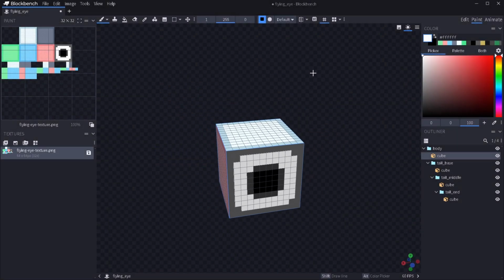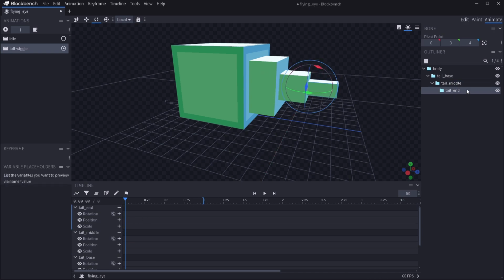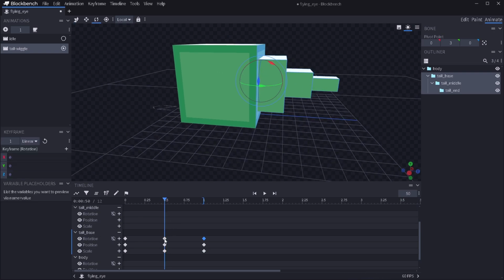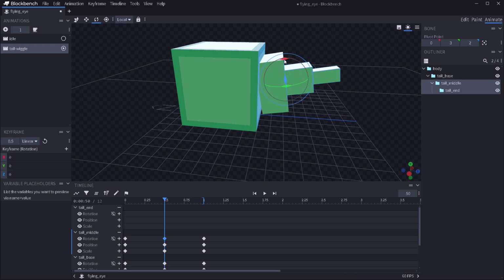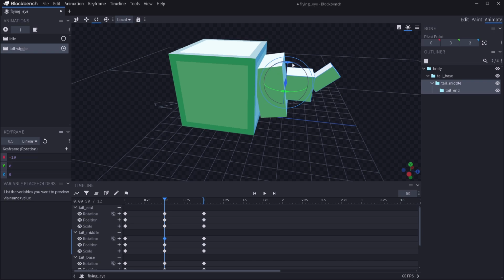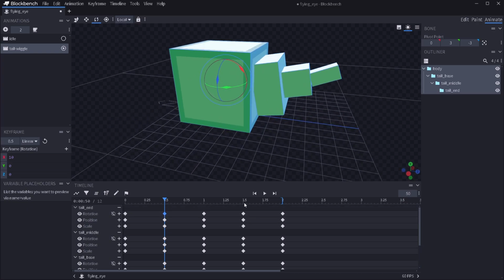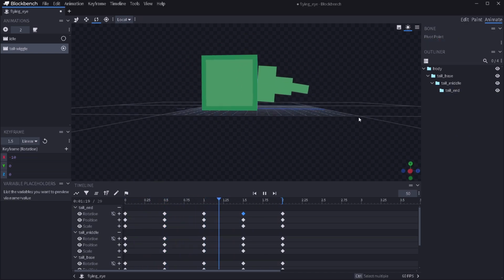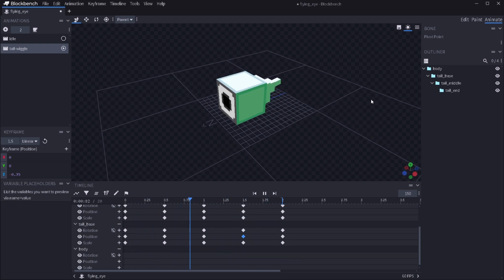Minecraft Modding - Scorched Earth Mod (Dev Vid #0.7) - TP shows off his Mad 3d Modelling Skillz's!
Lolz...